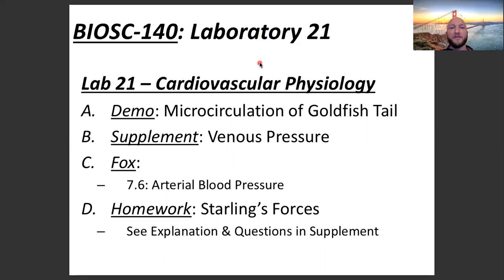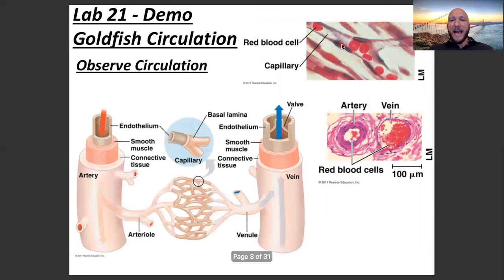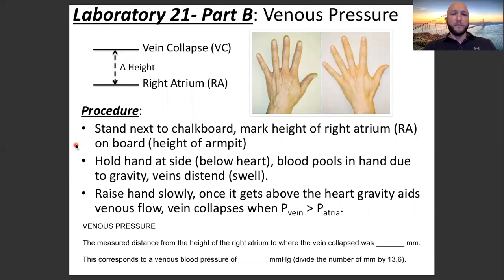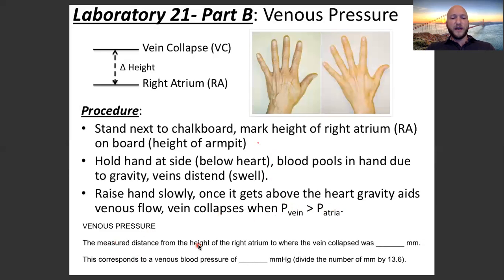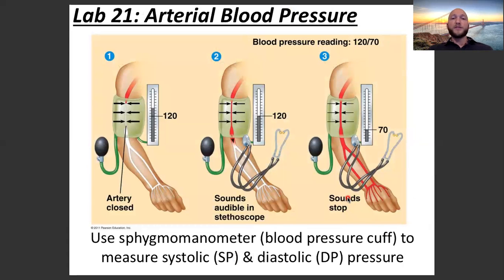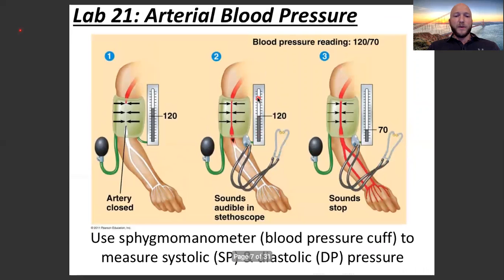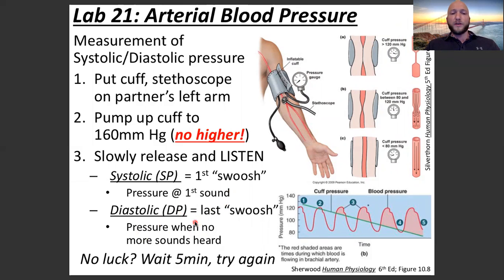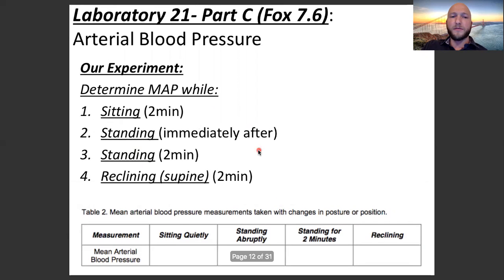Lab 21 experiment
Lab 21 experiment - biosc140 human physiology - cardiovascular physiology